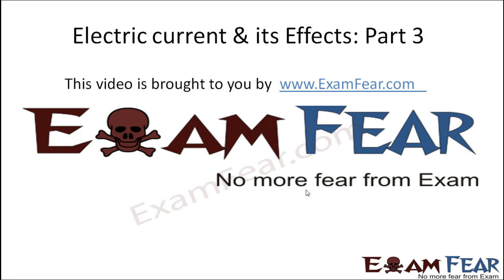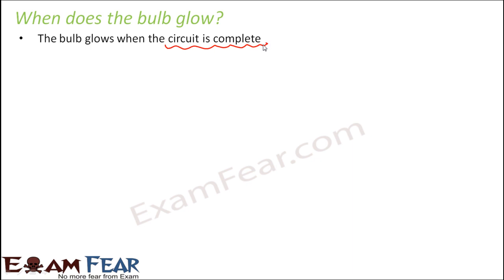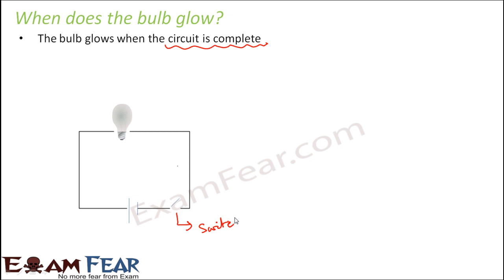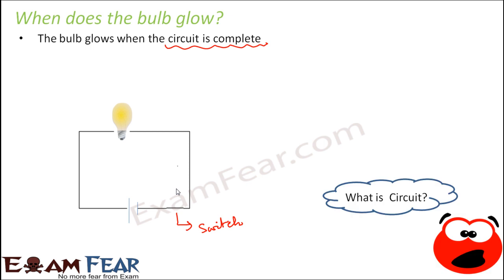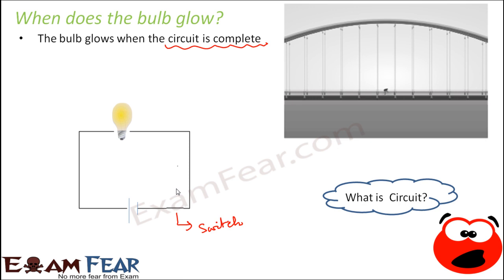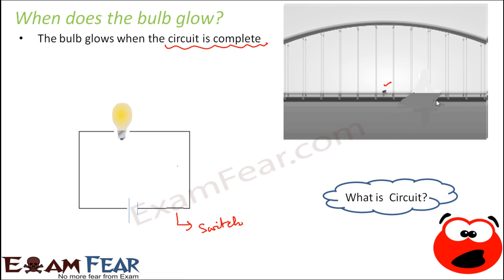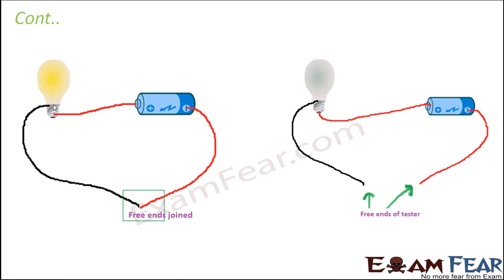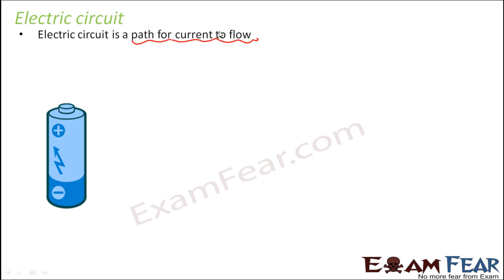Physics Electric Current & Circuits Part 3 (Electric Circuits) Class 7 VII